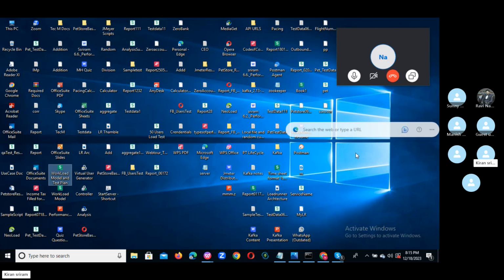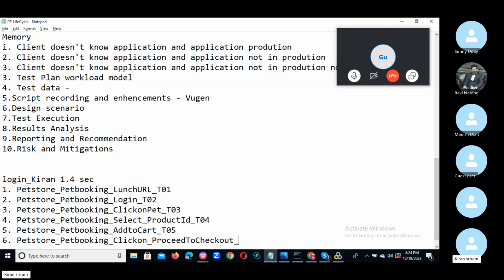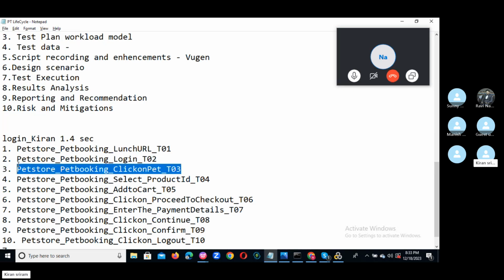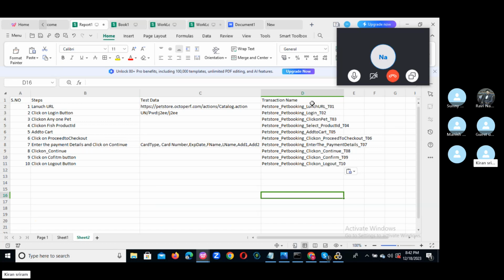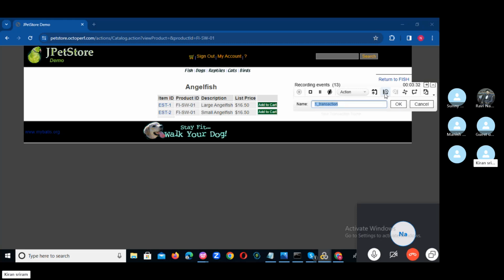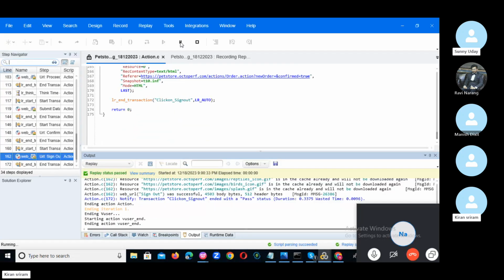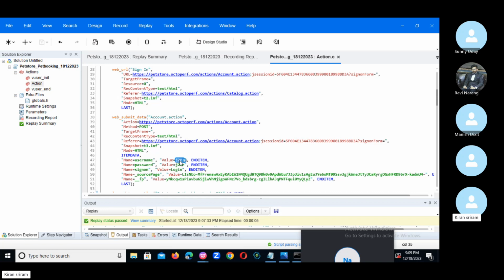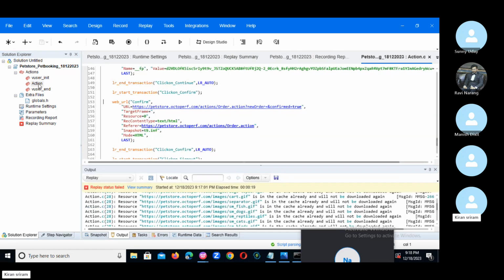Performance testing - Usecae Document(ScriptRecording) and Parameterization#loadrunner